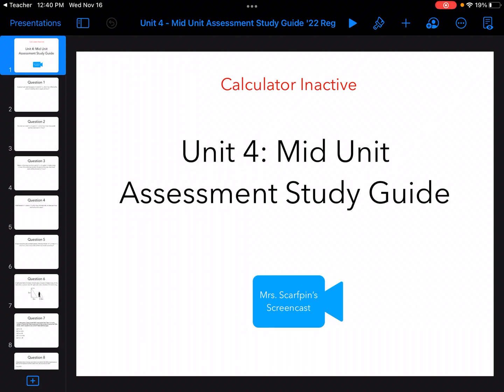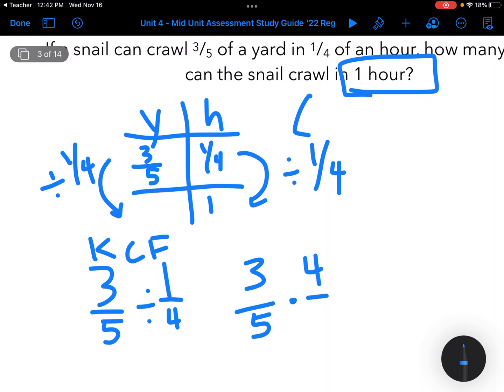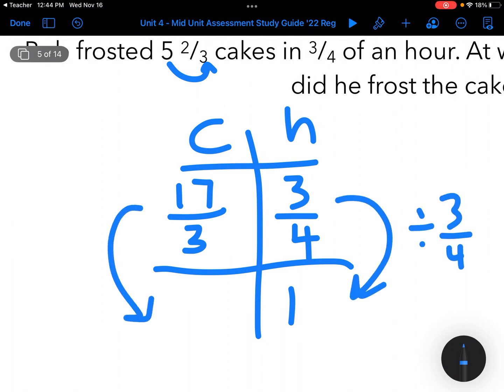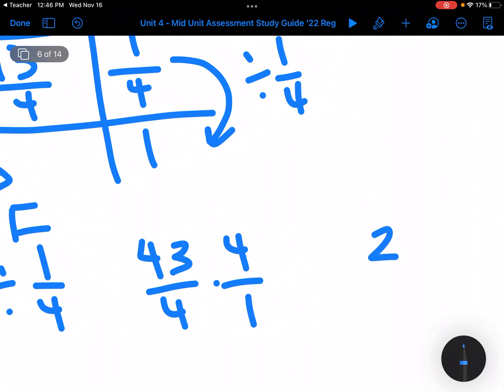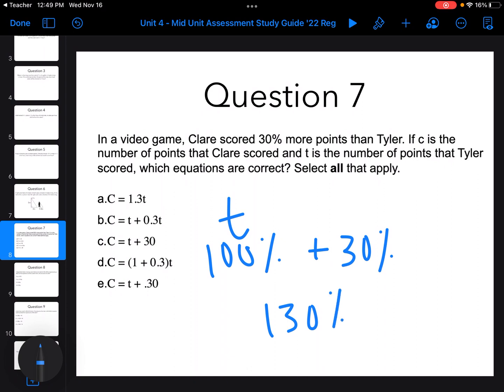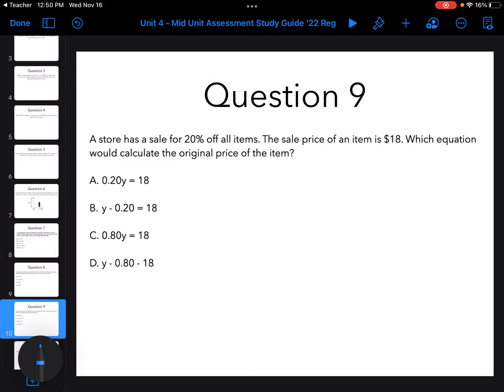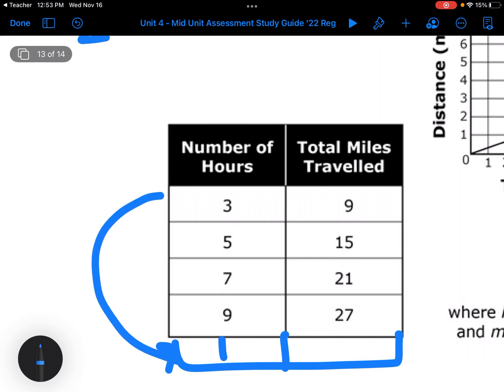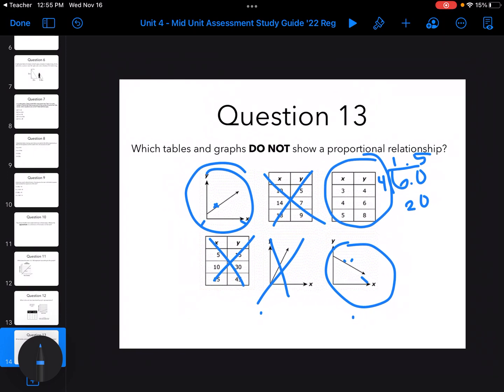Unit 4: Mid Unit Assessment Study Guide